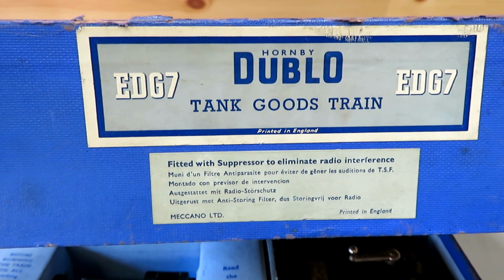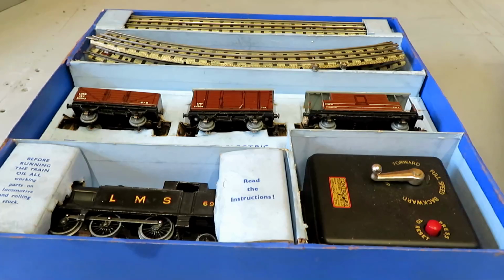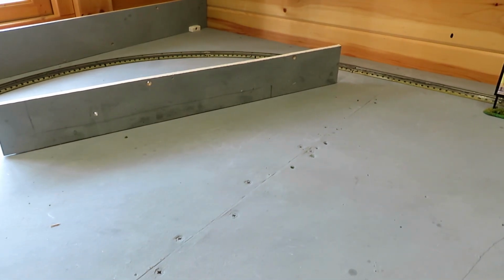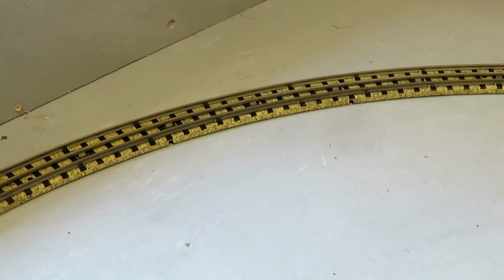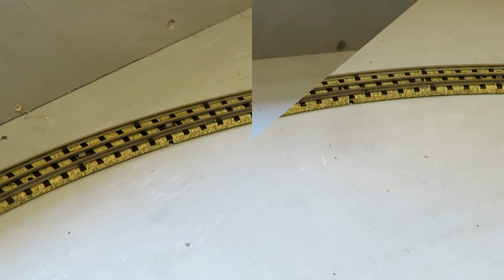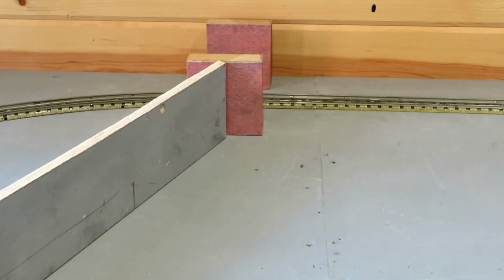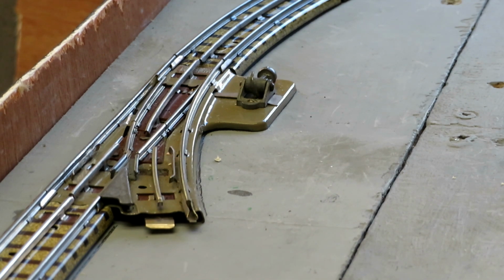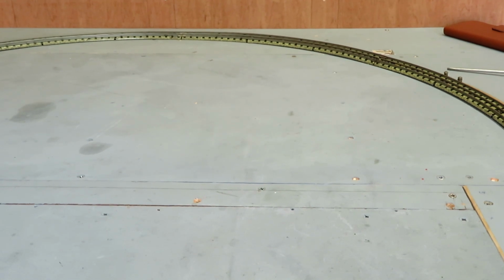Hornby Dublo - Train Set to Model Railway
Introducing a Hornby Dublo Train Set and how it is being turned into a model railway layout.